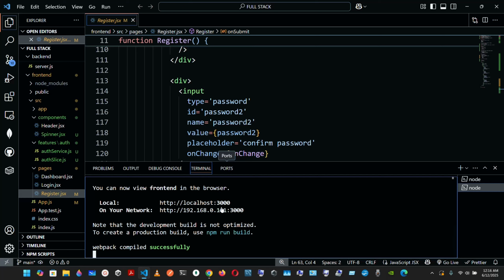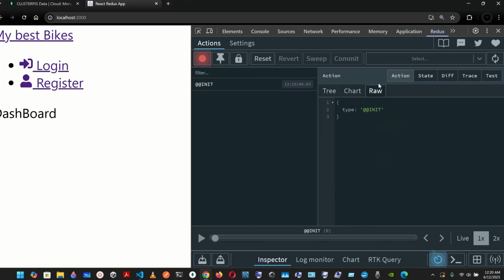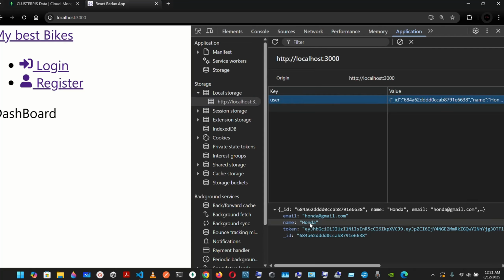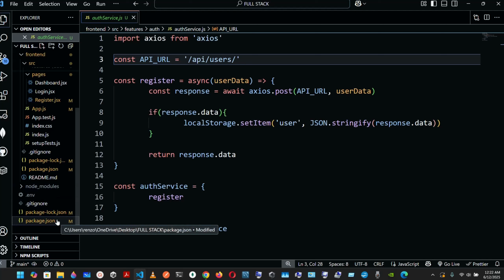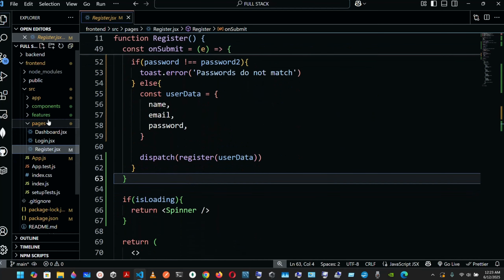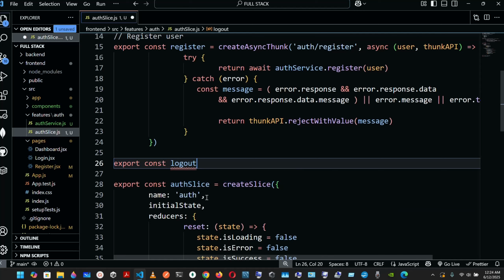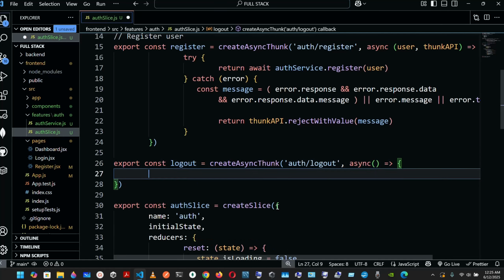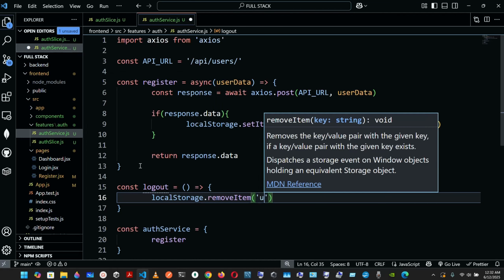Logout Service Function and LocalStorage Remove Item: Using CreateAsyncThunk, Fullstack Frontend API